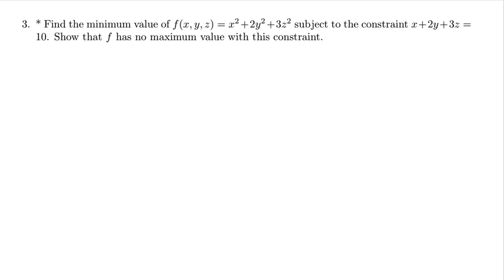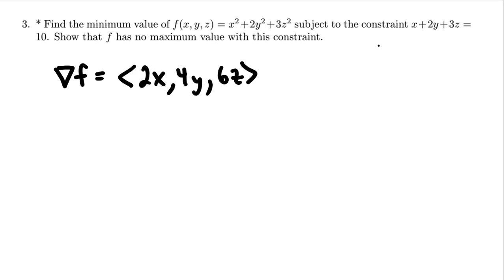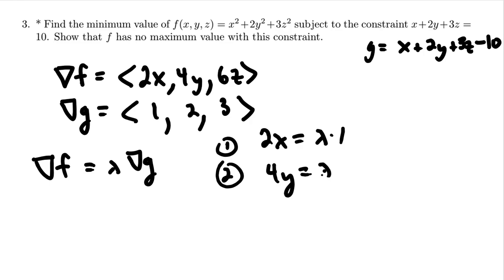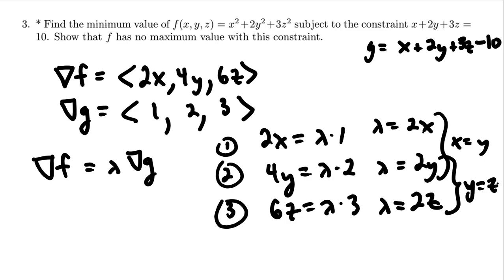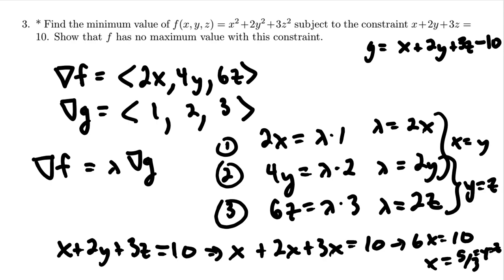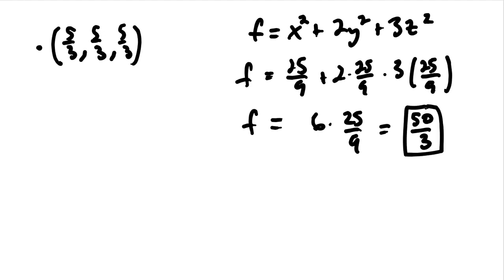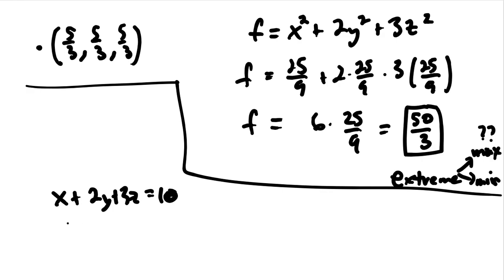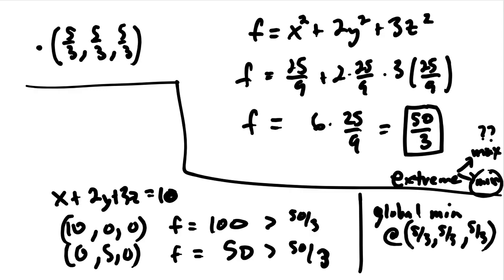Lagrange Multiplier Method Example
Optimize an objective function subject to a constraint function. This is solved using the Lagrange multiplier method. We are guaranteed to get an extreme value, but what happens when we only get one value out of the method? We explore this question in this example video.